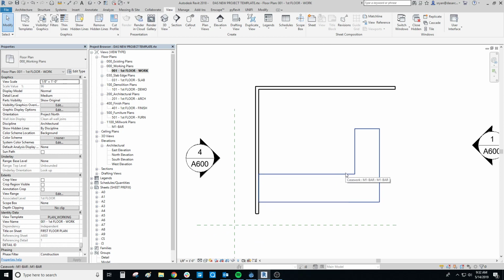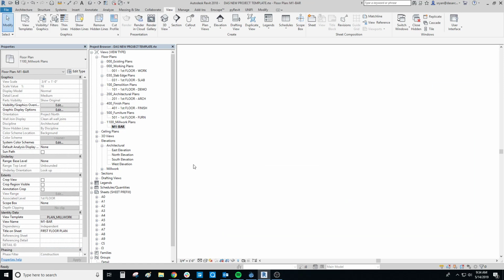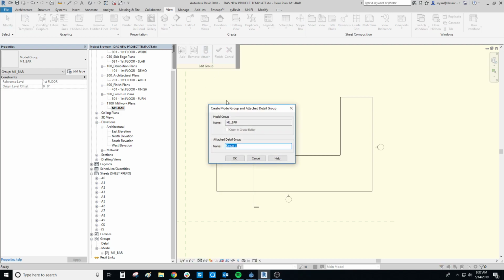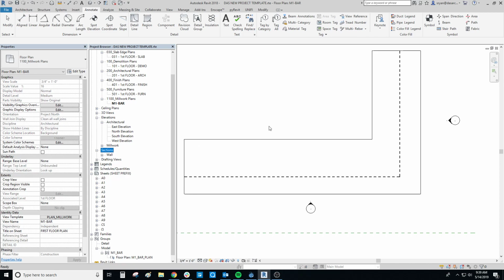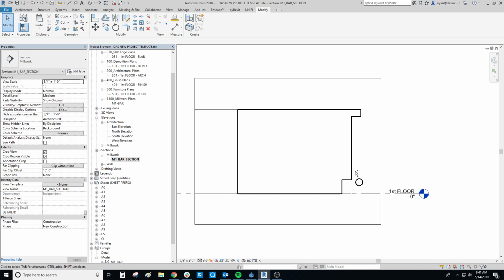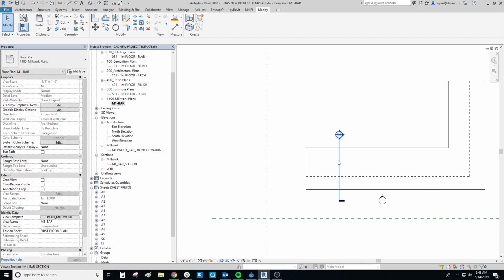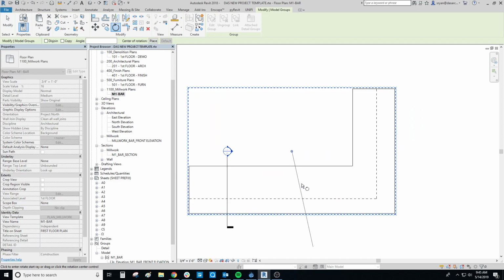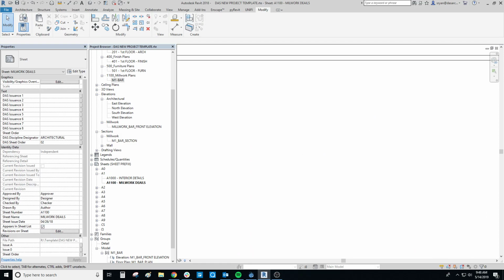DETAILING MILLWORK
Per our new DAS BIM standard.